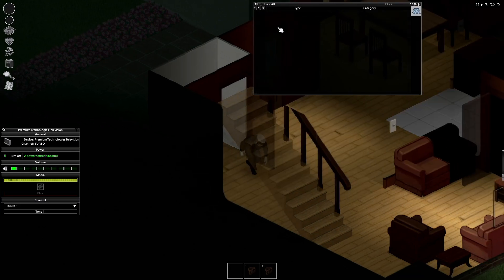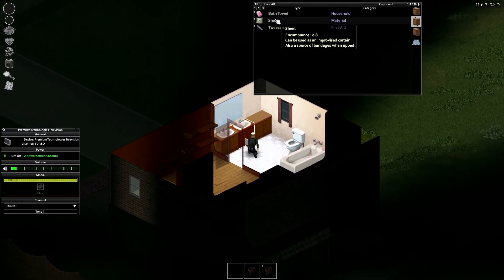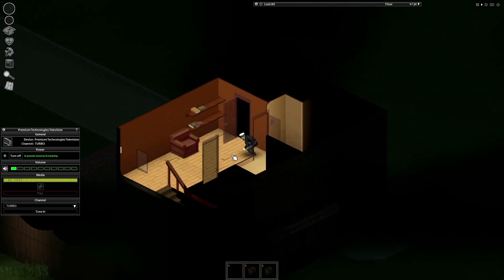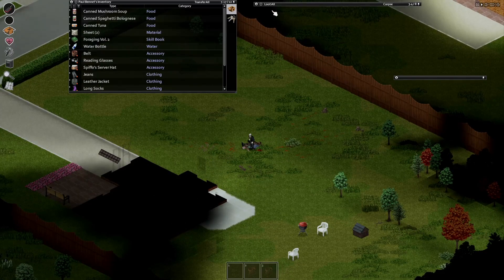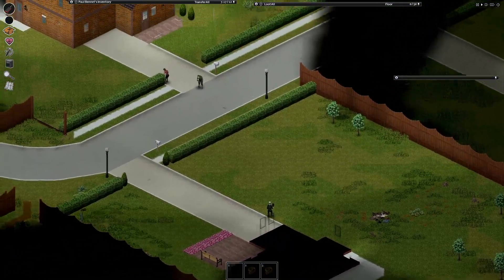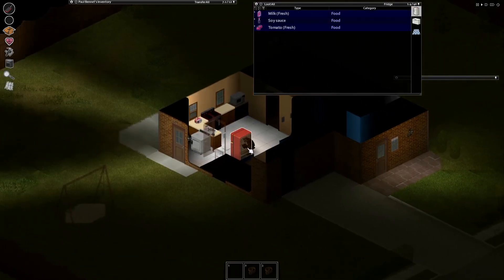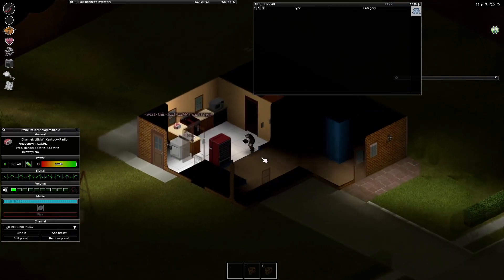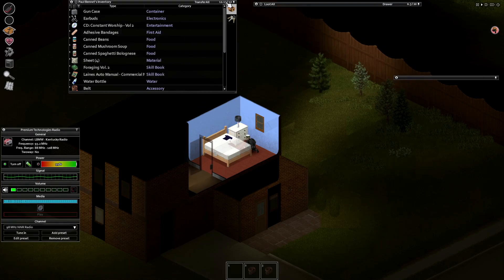Surviving The Apocalypse Diaries Project Zomboid Day 1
Follow my main YT channel: YouTube/Neichus